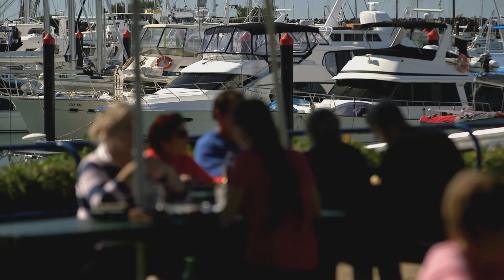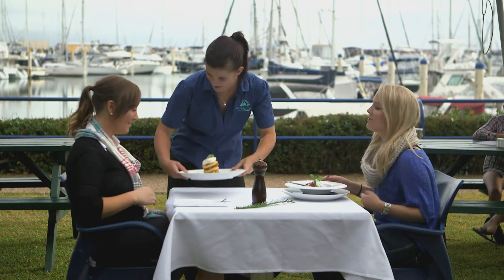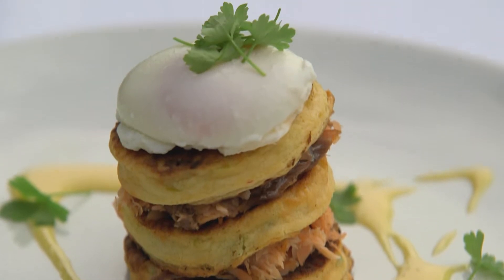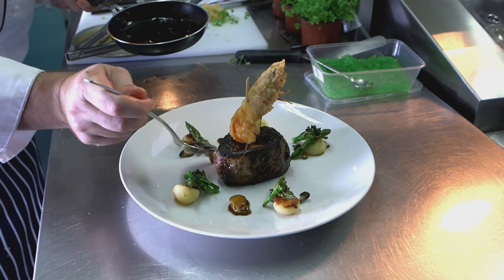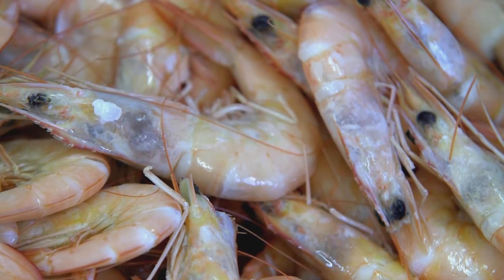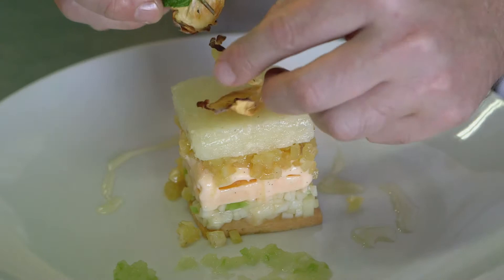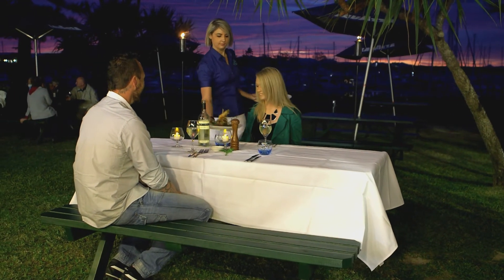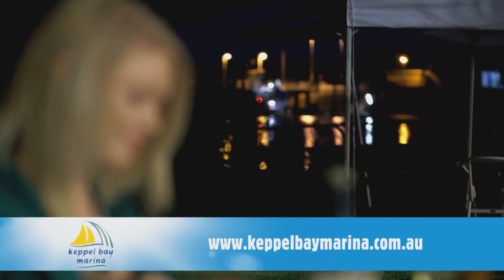KEPPEL BAY MARINA - The Waterline Restaurant